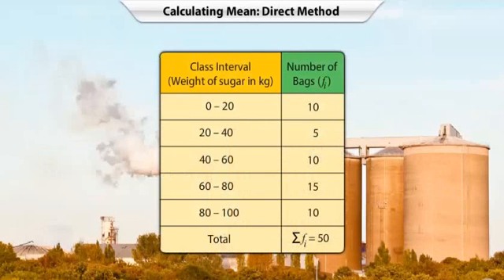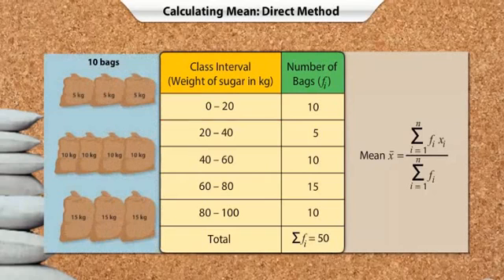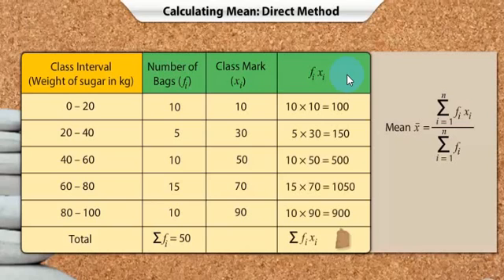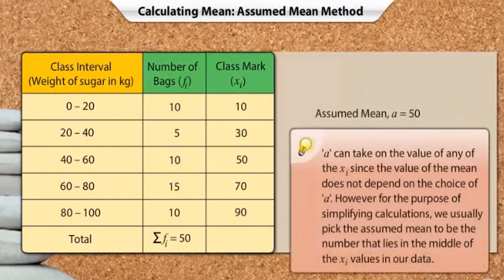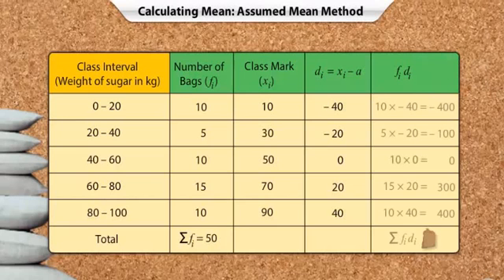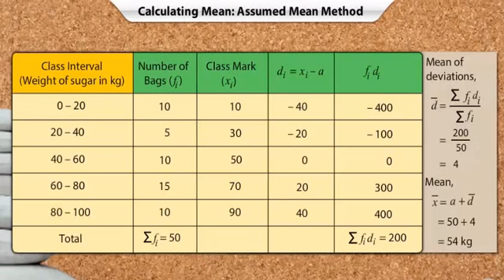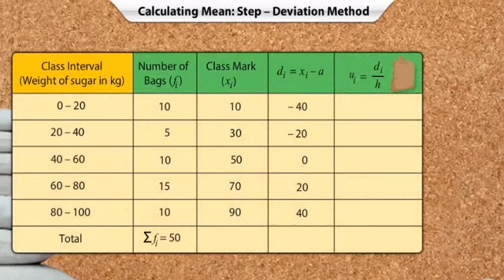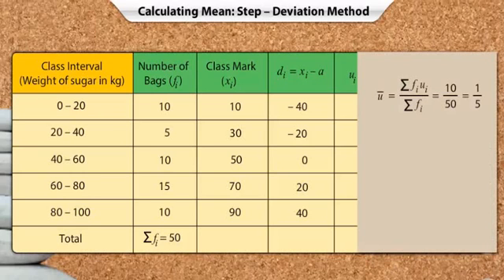CBSE Class X- Statistics(Part-2)